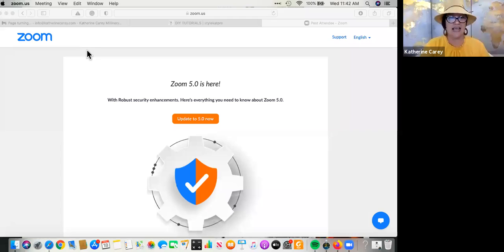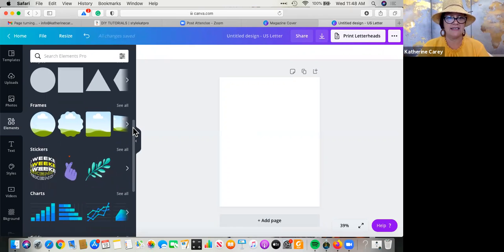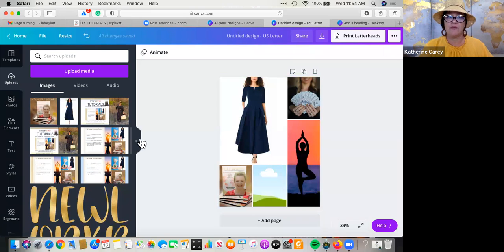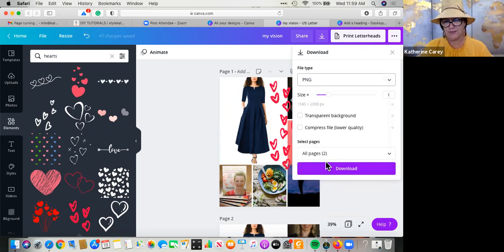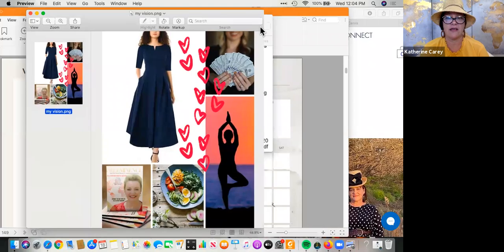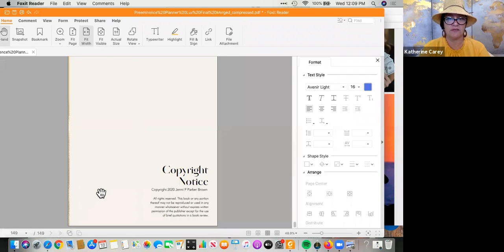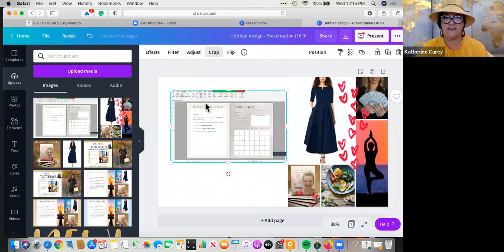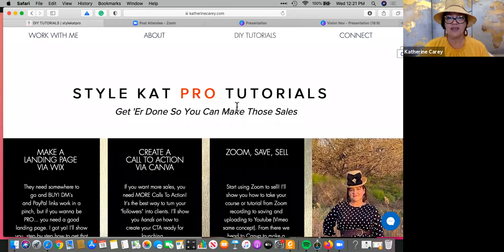Style Kat Pro Tutorial: Bring Your Vision To Life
Using Canva and The Preeminence Planner™ from House Of Preeminence Magazine™ by Jenni P Parker Brown, you can elevate and bring to life your monthly vision. I'll show you step-by-step just how to do this while creating a desktop image.

Get your Preeminence Planner™ FREE with your free subscription to the House Of Preeminence Magazine™